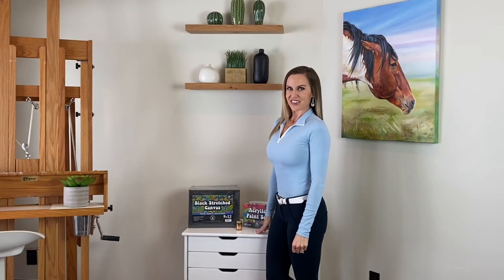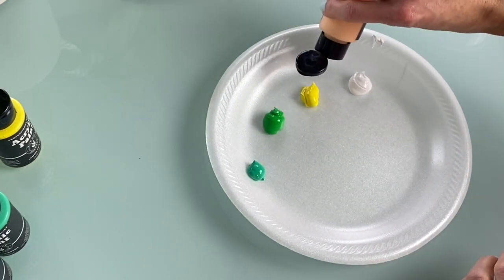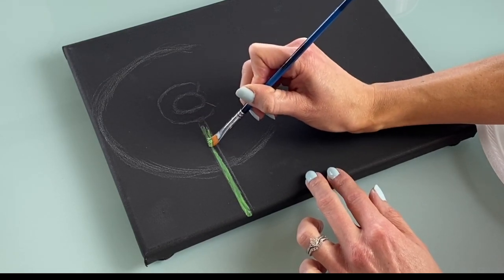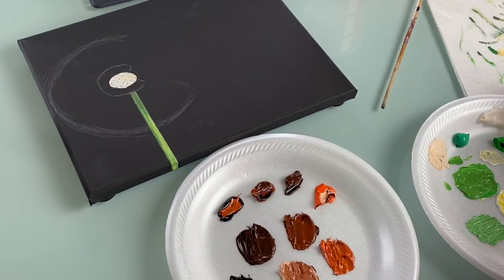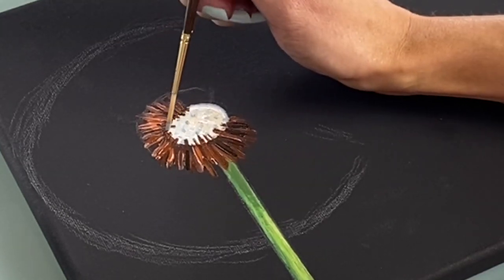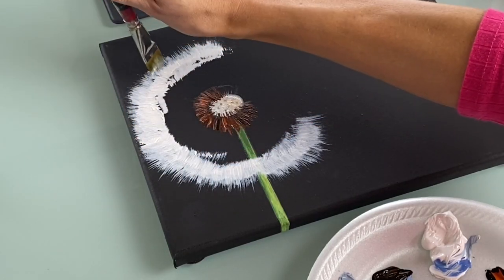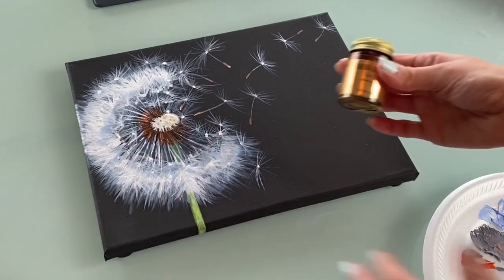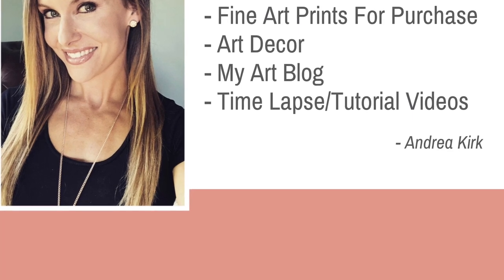Dandelion Acrylic Painting Tutorial - By Artist, Andrea Kirk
Who doesn’t love walking through a beautiful field of dandelions, picking them one-by-one, and blowing the seeds into the wind? Even as an adult, I still can’t resist! I wanted to capture that in painting form.

I was contacted by the art supply company “Hippie Crafter”, who sent me amazing supplies for my project. I chose their smooth textured black canvas, and rich, creamy acrylic paints. I can honestly say that I’ve never enjoyed using acrylics more. These are truly the best quality!! I was able to paint the finest detail of the dandelion seeds effortlessly.

If you’d like to try my project, no problem. You can easily follow along with my step-by-step instruction. I’ve listed the art supplies below for your convenience.

Supplies:

- Black Stretched Canvas
- Acrylic Paint Set (20 colors)

* (Although, any acrylic paints/black canvases will work. Just choose similar colors)

- Liquid Leaf Classic Gold Paint Amazon.com:

Liquid Leaf Paint One Step Leafing Paint, 0.75-Ounce, Original (Classic Gold)

- Master’s Touch or Liquitex Professional Gloss Gel:

Liquitex Professional Gloss Gel, Medium, 8 Ounce (5708)

- Styrofoam plates, plastic cup, paper towels, pallet knife, water, peach/flesh tone colored pencil, dandelion photo

- Paint Brushes: (Any similar to these will work)
- The Fine Touch Square Brush: 3/8”
- AIT Art Russian Sable Round Brush: Size 0
- Loew-Cornell: 4/4” 7120 Rake
- Master’s Touch Script/Liner #1